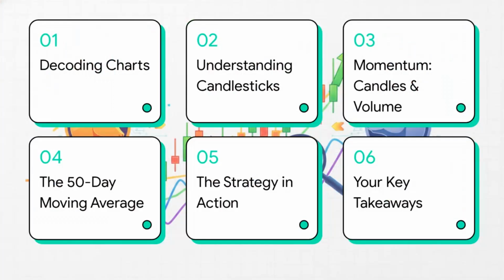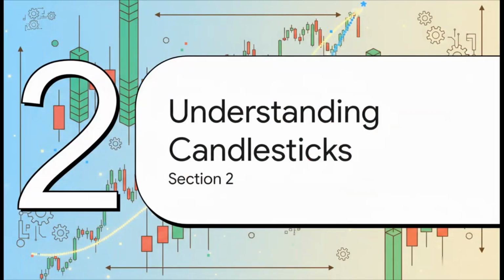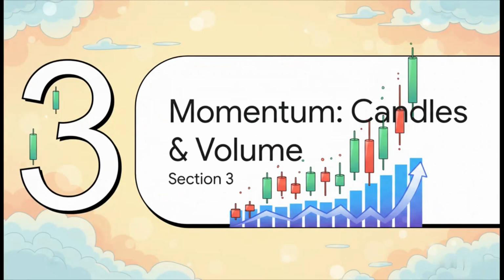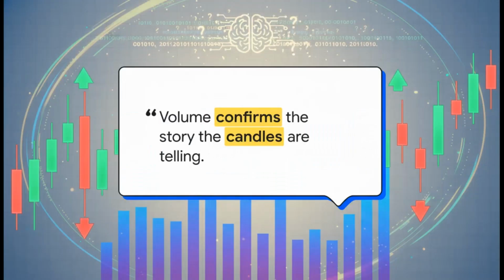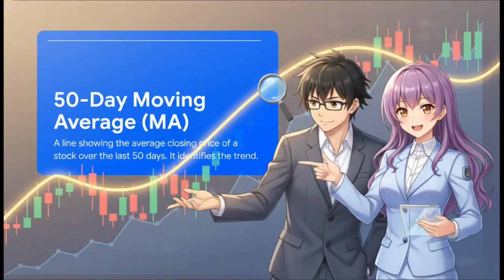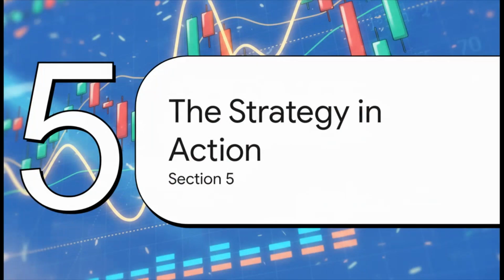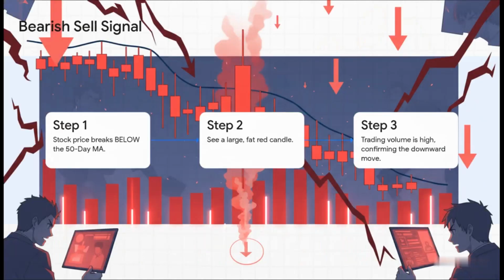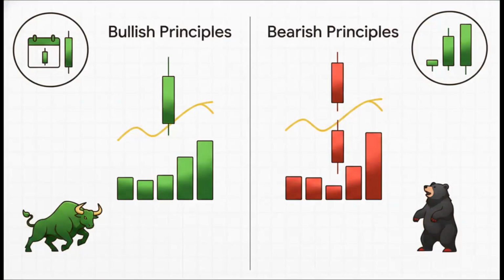Reading Charts for Dummies | The Only Strategy You'll EVER NEED.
eading Charts for Dummies | The Only Strategy You'll EVER NEED
I'm your host, Felix. My journey took me from being a novice investor to an investment banker, a corporate lawyer, and an entrepreneur. Investing was my key to early retirement at 40. My goal? To empower YOU to navigate the financial market with ease and transparency, free from the conventional financial system's noise. Let's embark on this journey to financial freedom together!